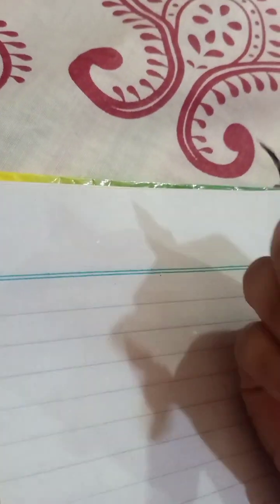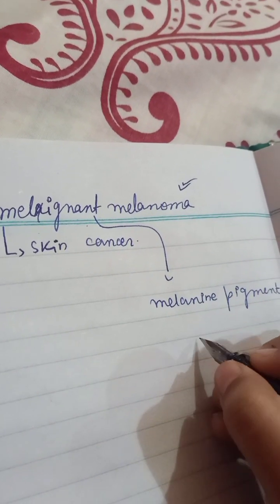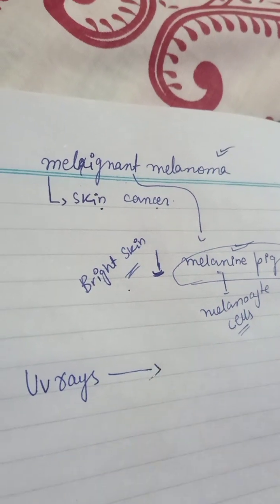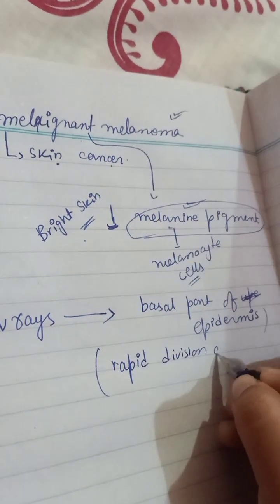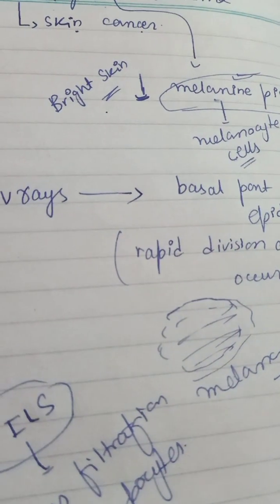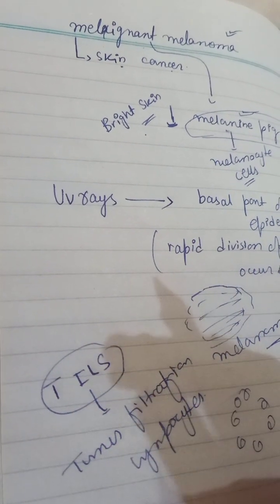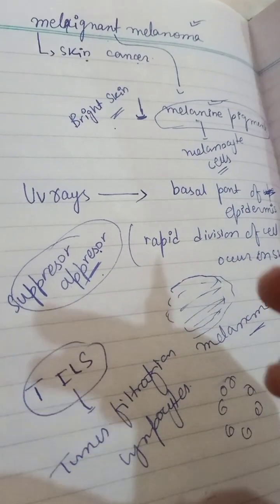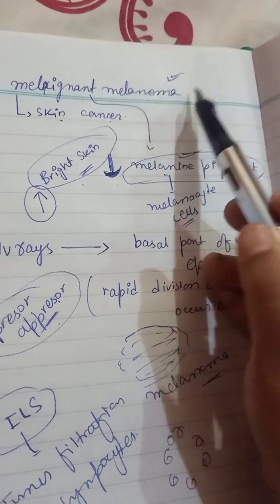melaignant melanoma (skin cancer)